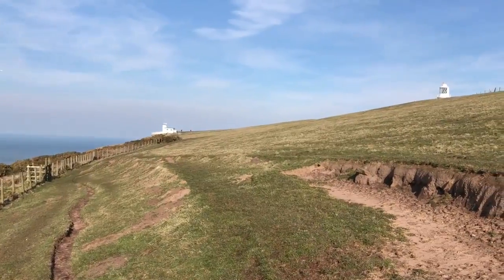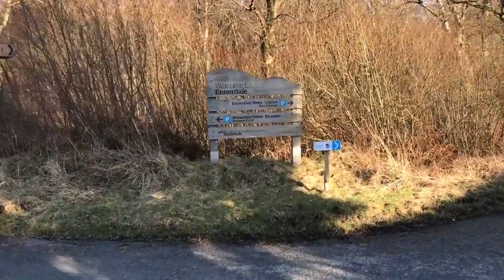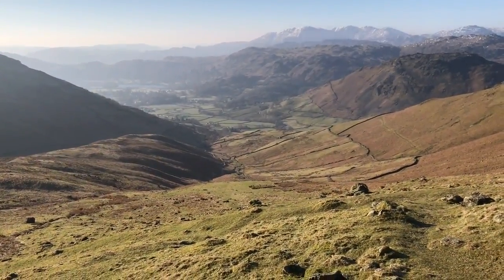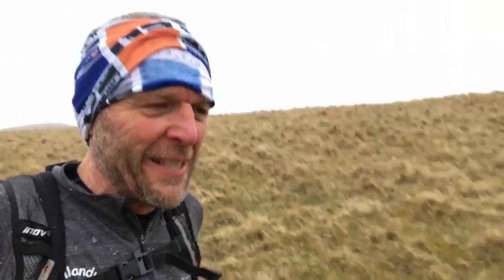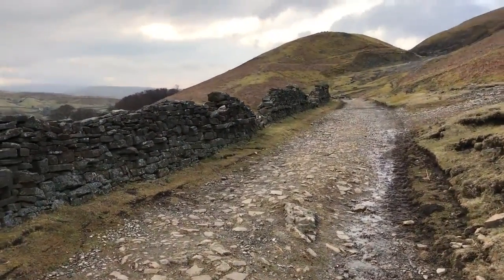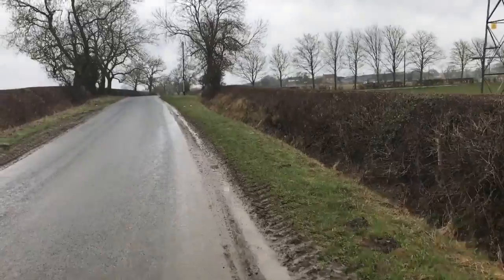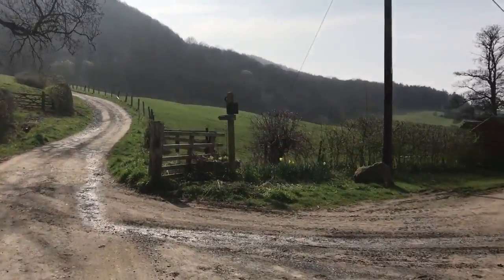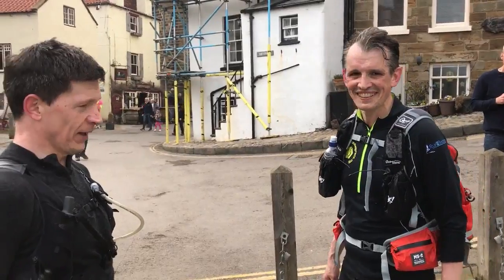Full Northern Traverse Route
Video clips of the full route from my 3 recce runs on the route